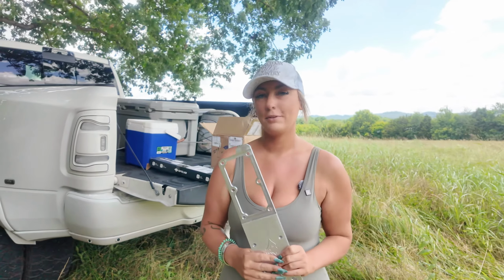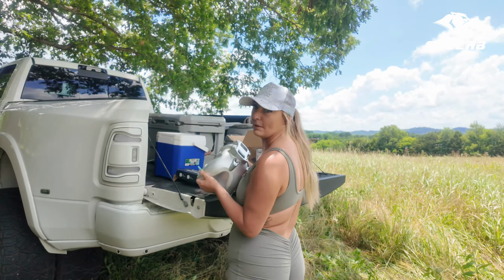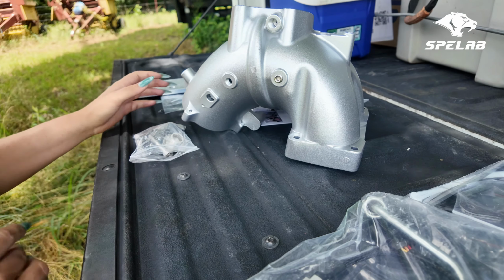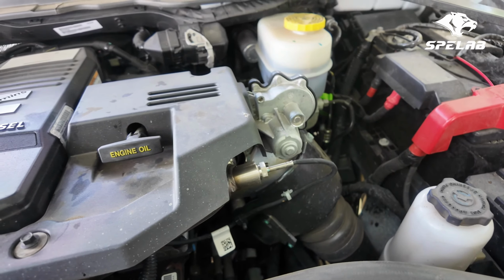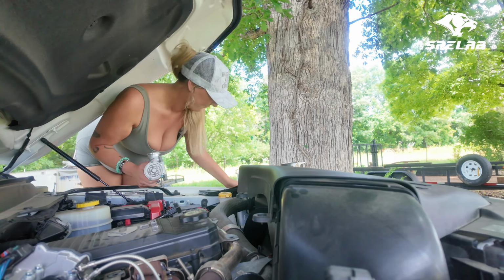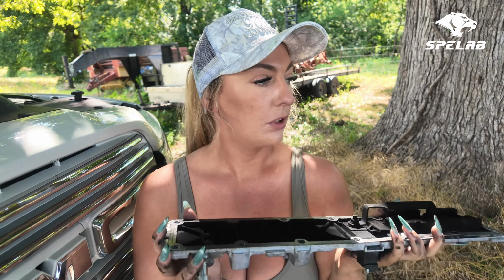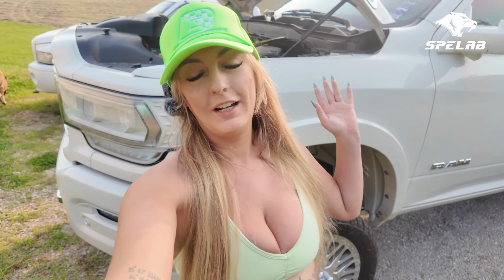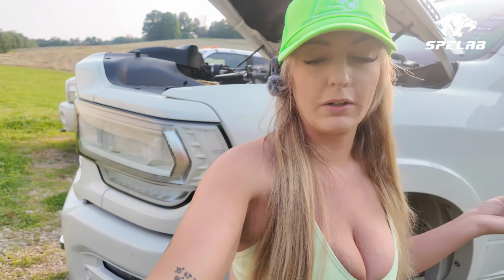Diesel Girl vs. Spelab Intake Horn – Real Mod, Real Struggles 💪🔥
Thanks for @Ashtinjo sharing! 💕

✅ You can check the YouTube store, or click the link or product card below the video directly
This is a real-world install of the Spelab Intake Manifold and Grid Heater Delete Kit, done right in the dirt and gravel of the farm! 🚜 In this video, I walk you through the highlights of the install process, the challenges I faced (no fancy shop here!), and a few tips for those tackling the job themselves.

💬 This isn’t a step-by-step tutorial — just an honest look at how a DIYer makes it work in the real world.

🕒Timestamps:
[00:00] Introduction & Project Background
[00:22] Spelab Intake Horn Kit Overview & Pre-Install Setup
[01:24] Disassembly & Carbon Buildup Discovery
[03:02] New Part Comparison & Install Challenges
[05:44] Spelab Intake Horn Final Install & Honest Review
[07:24] What’s Next & Community Shout-Out